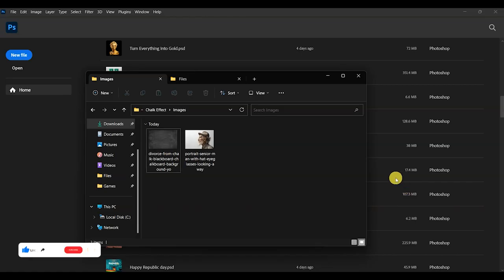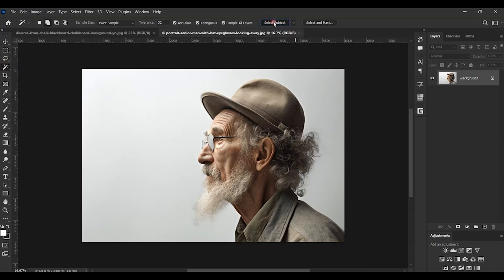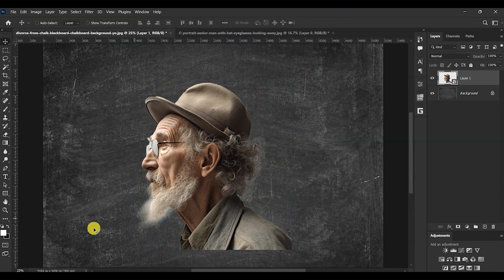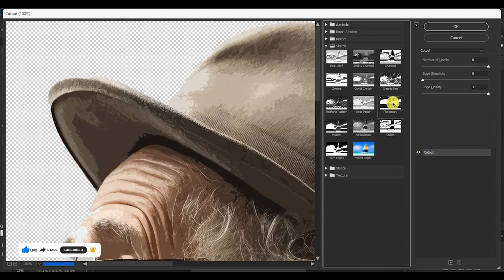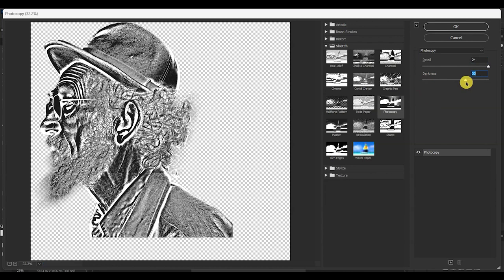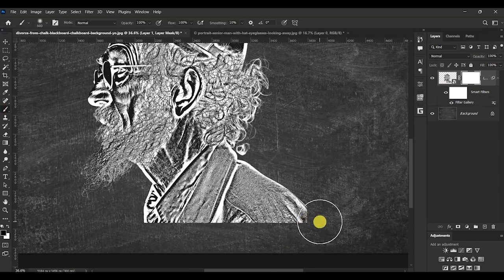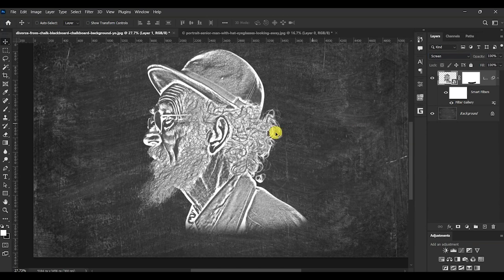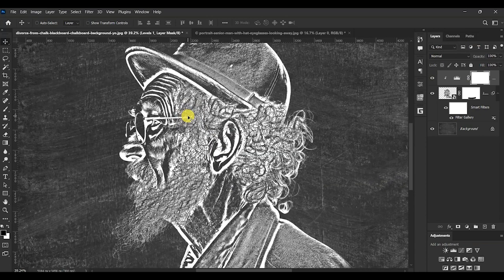Chalk Effect - Photoshop Tutorial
In this Photoshop tutorial, you will learn how to create the chalk effect in Photoshop.